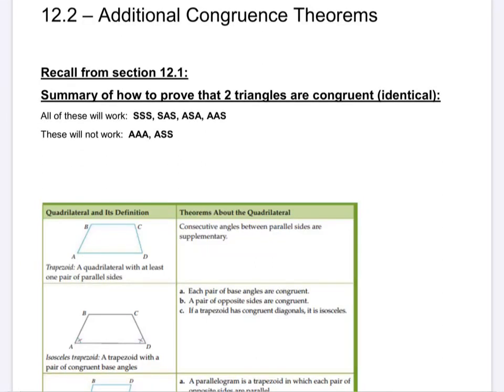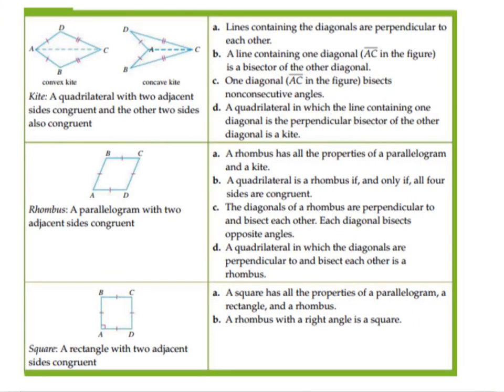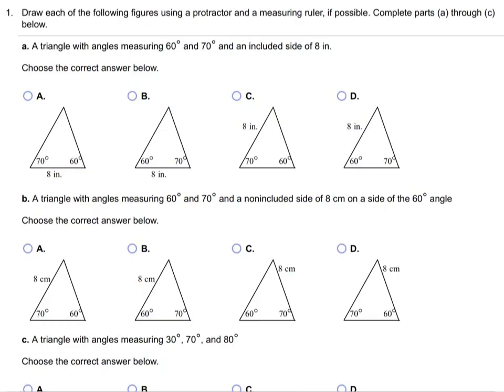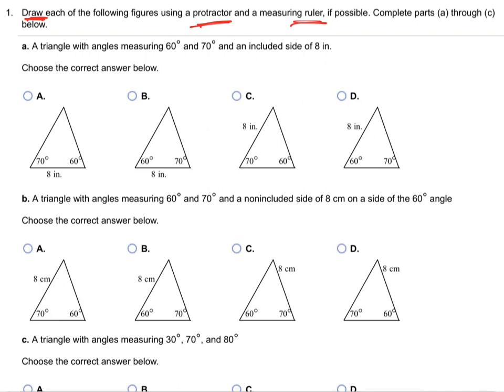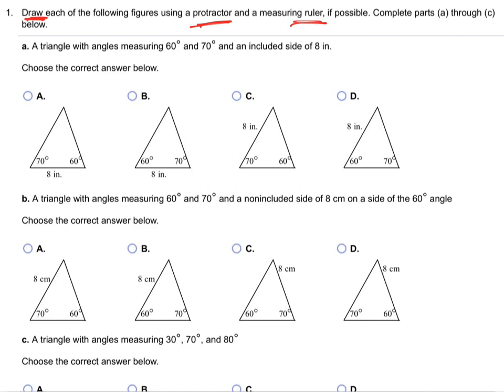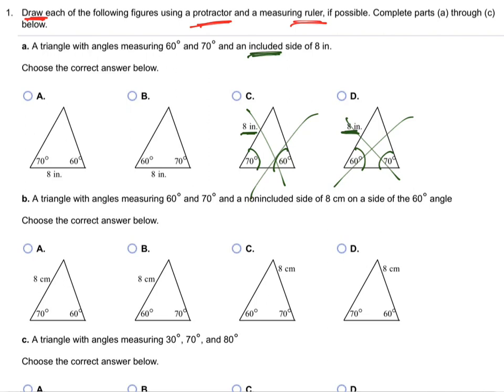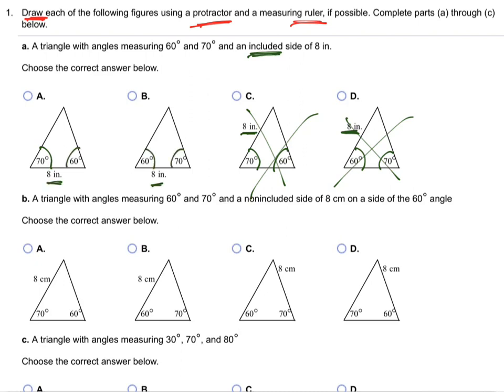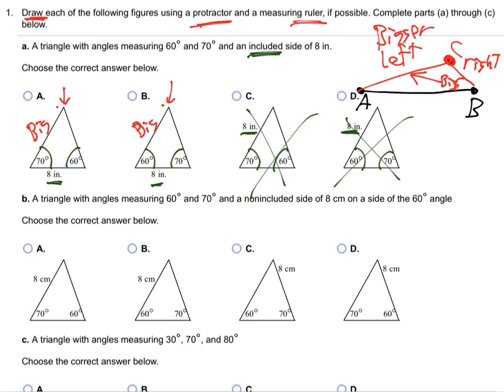m10b-12.2 part 1